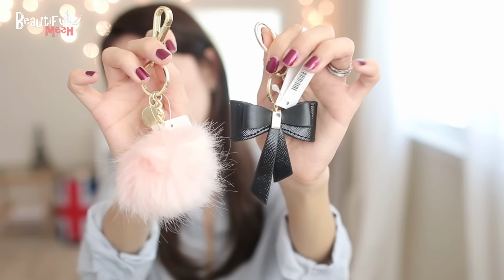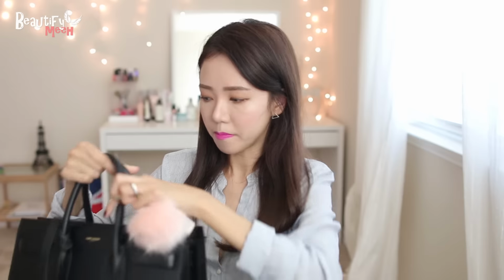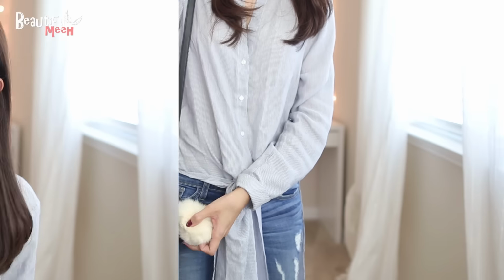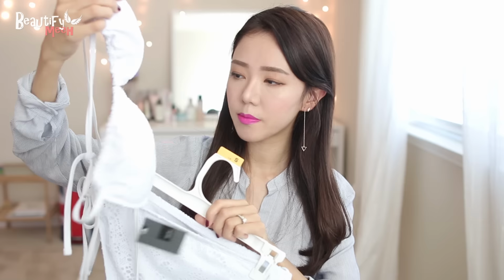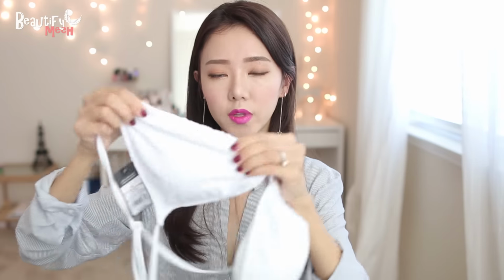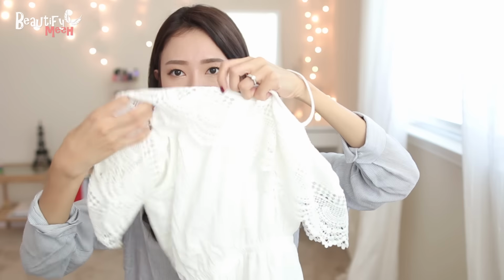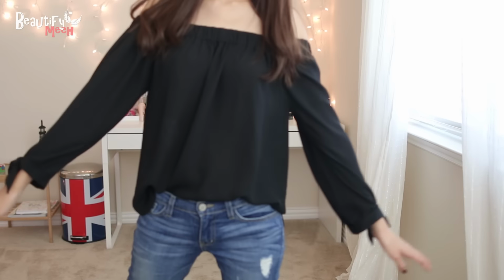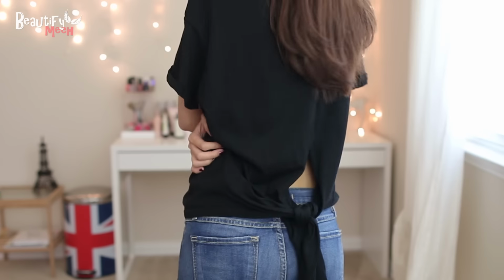SUMMER TRY ON HAUL ♥ | H&M, TOPSHOP, EXPRESS, ZARA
Hey guys! I am finally back from LA~! I had sooo much fun at KCON and loved meeting some of you guys there! Thanks for all the hugs and gifts! Soooo Here is another mini try on haul~!!! I featured the top I am wearing in this video in my previous try on haul video! Link is below~! Enjoy~!

[OTHER SITES ♥]

[MY FILMING CAMERAS & EQUIPMENTS ♥]

*canon 70d
*canon 5d mark iii
*canon 24mm lens
*canon 50mm lens
*Zoom h1 handy recorder
*Rode lavalier microphone
*Rode Videomic

Vlog Camera : Sony Nex 5T White
EDITING : Adobe Premiere CC